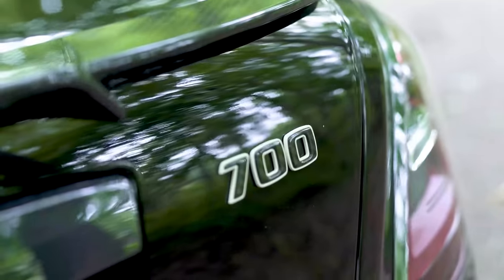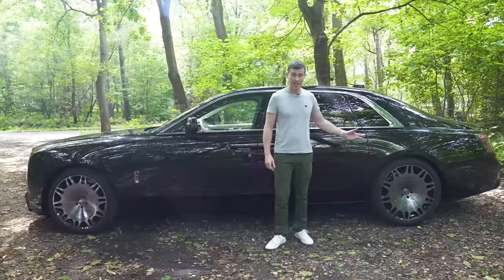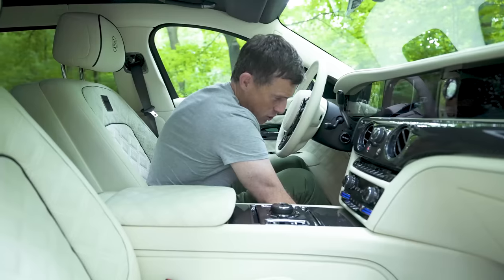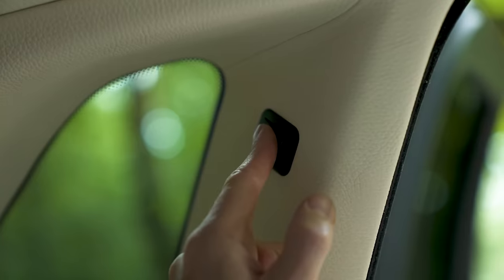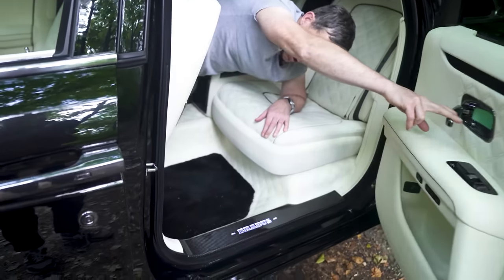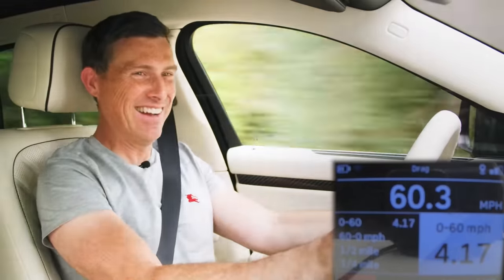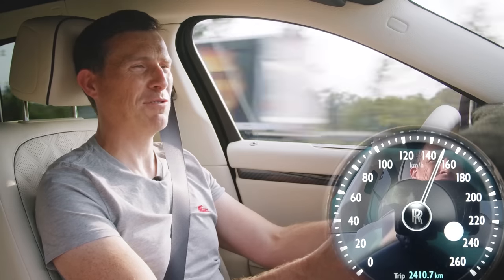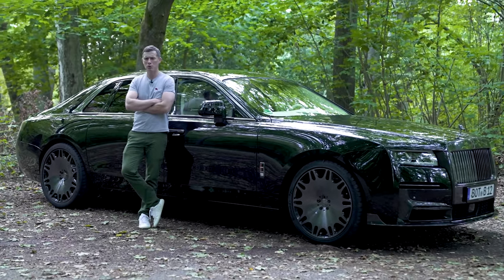Fastest Rolls-Royce ever - AUTOBAHN TESTED!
This is the most hardcore Rolls-Royce in the world - the Brabus 700 Rolls-Royce Ghost!

That’s right, this ultra-luxurious saloon has been given the Brabus tuning treatment! So let’s see what’s changed…

For starters, this Ghost clearly looks a whole lot meaner than the regular Rolls-Royce. For starters, all the exterior chrome has been removed and swapped for shadow chrome! There’s also a carbon fibre boot lip spoiler & diffuser, along with titanium-tipped quad exhaust pipes!

The interior of any Rolls-Royce is always pretty plush, but Brabus has taken it to the next level! As with the exterior, all of the chrome is now shadow chrome, and the entire cabin has been updated. The whole of the interior has been retrimmed with leather, even including the key! You’ll also find bespoke lambswool carpets, bespoke pedals, and there are even carbon fibre door sills with light-up Brabus logos included on them.

It’s not just the looks that have been updated, though. The normal Rolls-Royce Ghost comes equipped with a 6.75-litre twin-turbo V12 that can produce 571hp and 800Nm of torque. Brabus has gone to town on this, too, so it now puts down 700hp and 950Nm! That helps to drop the 0-60mph time down from 4.9 seconds to 4.6 seconds.

Of course, though, this car isn’t cheap! All-in-all, the Brabus 700 will set you back £560,000!!! So is it worth it? You’ll need to stick with Mat to find out!

Chapters
00:00 Intro
00:50 Design
02:42 Interior
04:31 Boot
04:58 Back Seats
06:14 Cost
07:02 5 Annoying Things
08:00 5 Cool Things
08:58 Engine
09:27 0-60mph
09:58 Driving
11:13 Autobahn Driving
13:08 Verdict